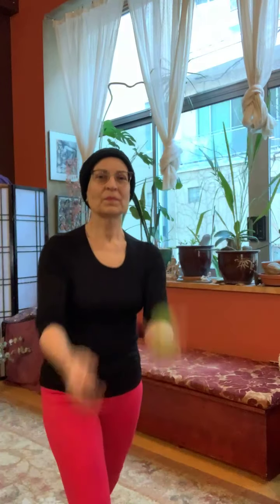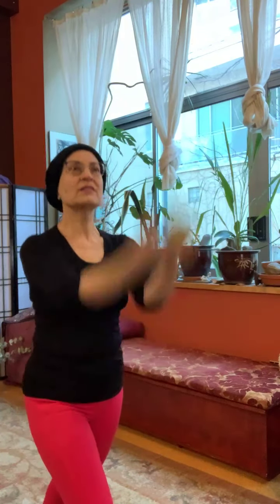Movement Medicine Morsel, Fri. Feb. 26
Let’s explore the quality of “toss”, and the lovely momentum and freshness it brings.